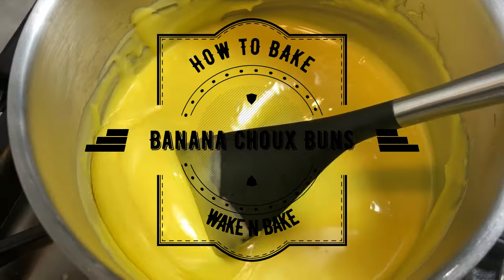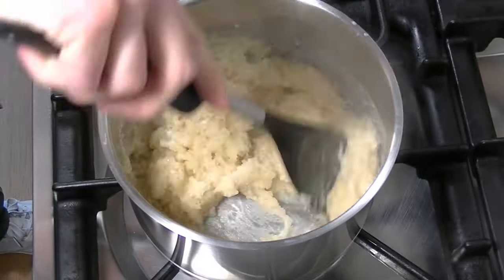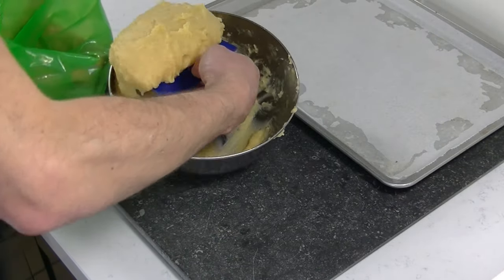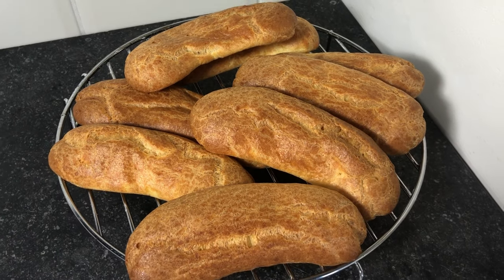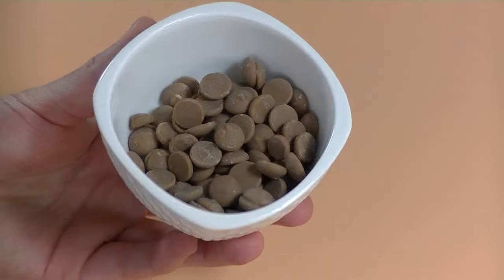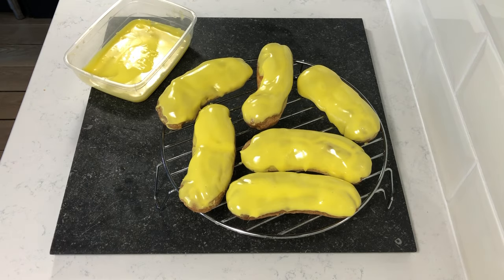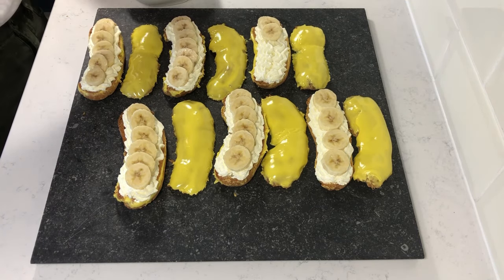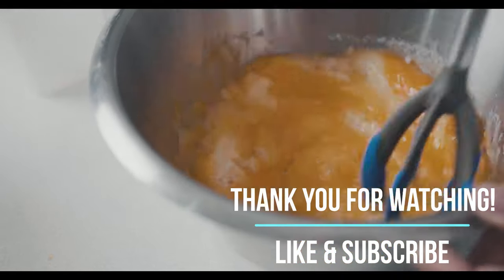Banana Choux Buns | Cream Puffs | Desserts & Pastries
Recipe for 6-8 Banana Choux Buns!

Puffs:
100ml Milk
100ml Water
100gr Butter
100gr Flour ( Low protein flour )
0.5teaspoon Salt
4 Eggs

Filling:
500ml Whipped cream
60gr Sugar
3 Bananas

Frosting:
300gr Plain white frosting
5ml Yellow colouring
50gr Milk / Pure chocolate

-Preheat oven to 200 Degrees C.
-Add milk, water, butter and salt to a pan, make it boil slowly.
-Make sure that butter has melted before it starts to boil.
-When boiling, turn off the heat and add flour all in once.
-Keep stirring until all flour has disappeared.
-Turn on the heat again, keep stirring for 2-3 minutes.
-Put batter into another bowl, let cool down for few minutes.
-Add eggs, not at the same time (fully absorbed, add next one).
-Put batter into piping bag, make puffs 12cm long. ( banana shape )
-Bake on 200 Degrees C for +- 30 minutes.

COOL DOWN BEFORE DIPPING INTO FROSTING

-Mix whipped cream, sugar.
-Peel and slice bananas.
-Make frosting, heat to body temperature and add colouring.
-Dip puffs into frosting and let them become hard.
-Cut them open, fill with whipped cream and bananas.
-Put upper part back on.
-Finish them with melted chocolate.

WakeNbake Recipes

All rights and ownership reserved to WakeNbake.